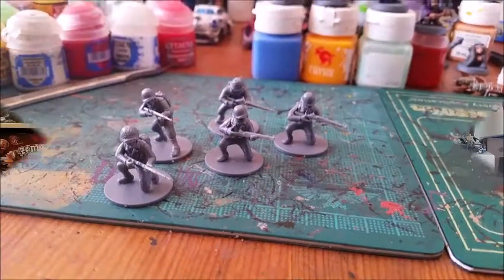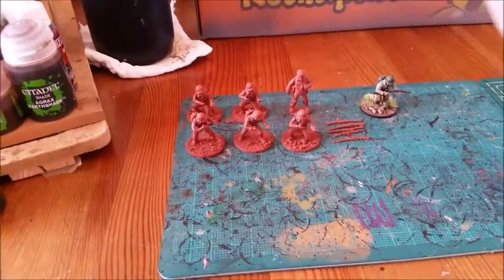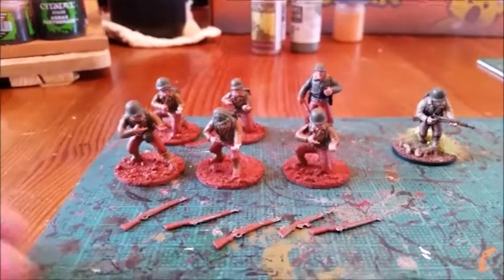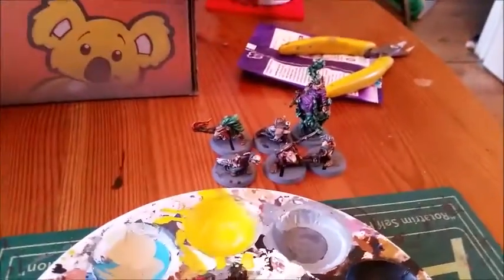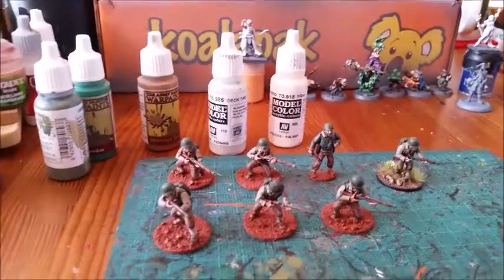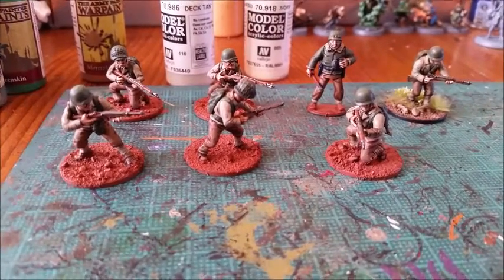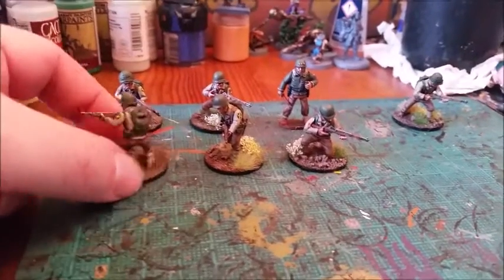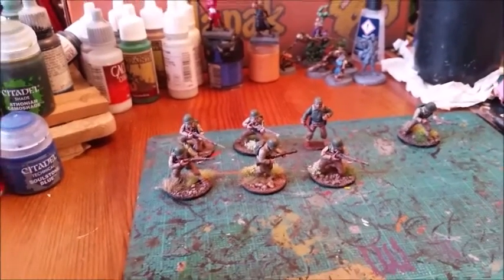Battle Knights Step by Step guide - to painting U.S. army troopers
Going on from last weeks Warlord Wednesday I go through a step by step process of how I paint my Bolt Action U.S. army troopers
and we continue with the Nerdvana picture competition